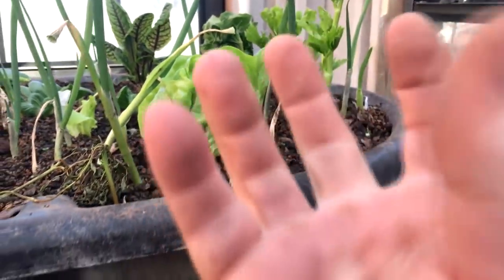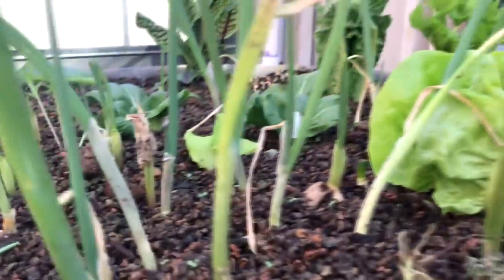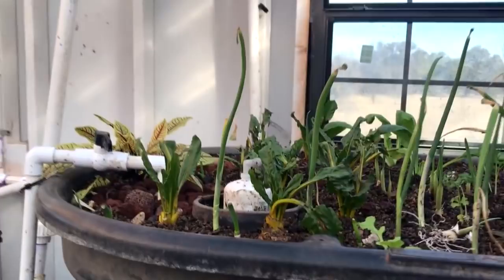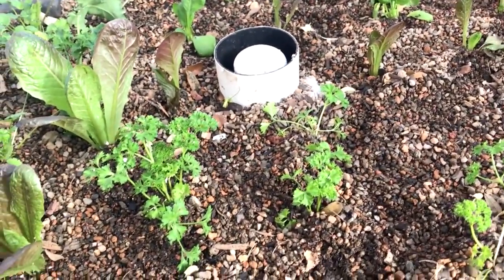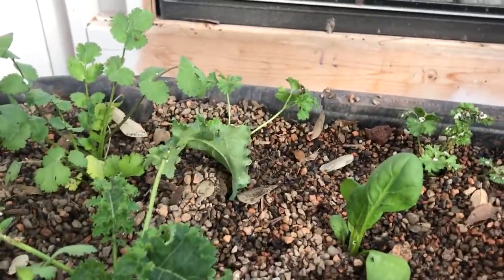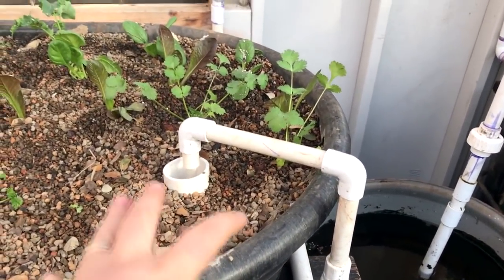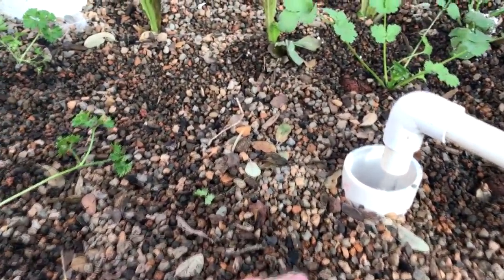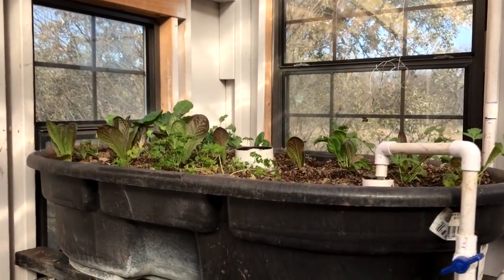Aquaponics Update 2-1-18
In the green house today, all beds reconfigured, a inflow hack, progress on the grocery store planted bed, making many plants from one when buying started plants and more.